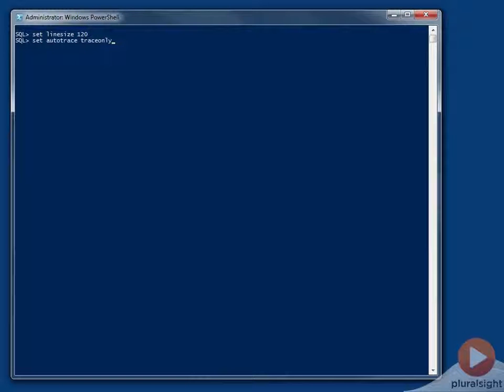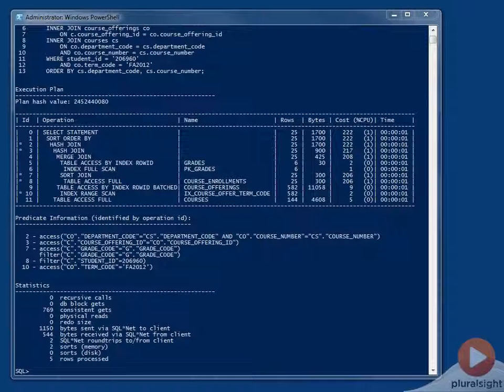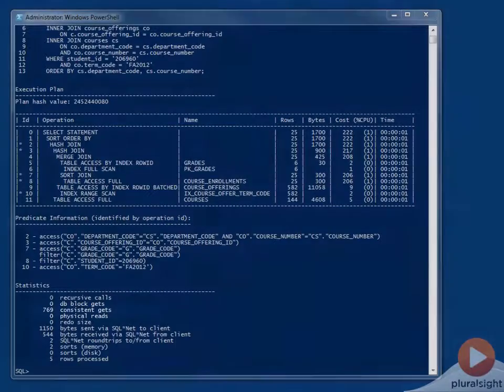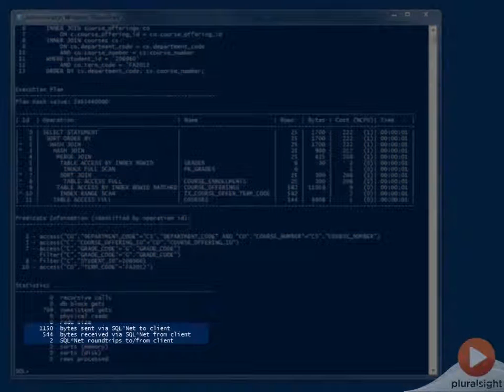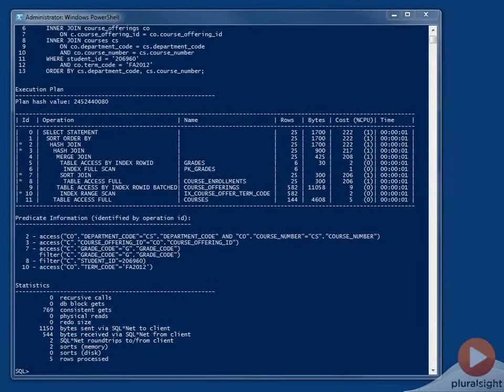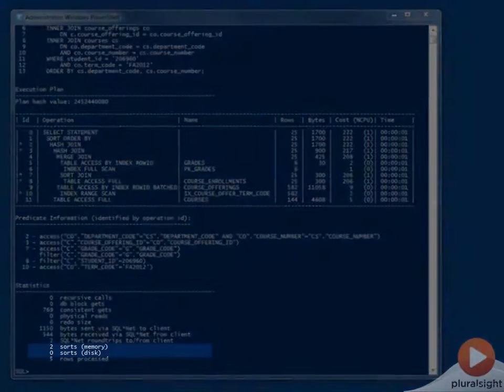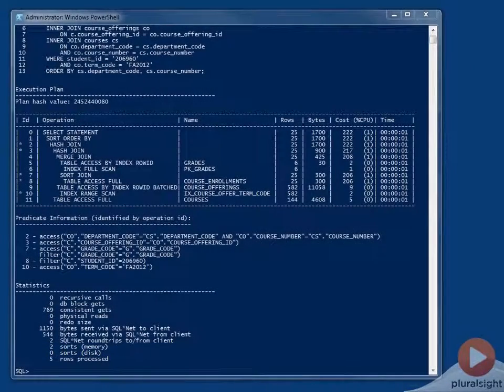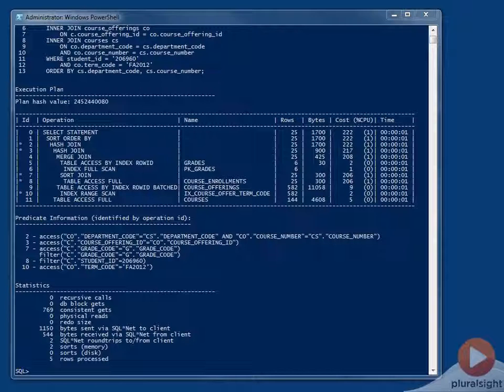05 08 Autotrace Example in SQL Plus